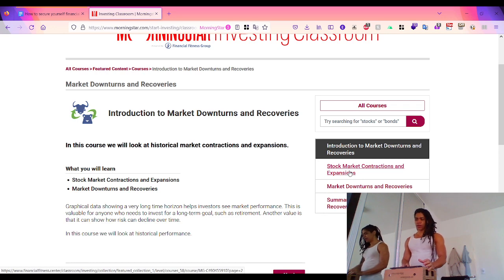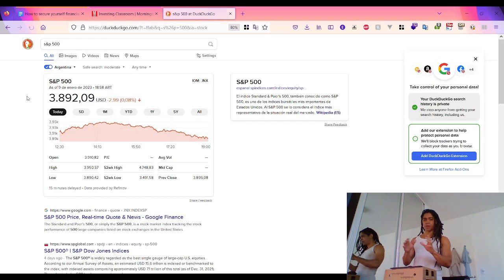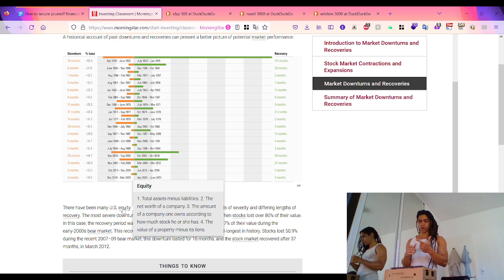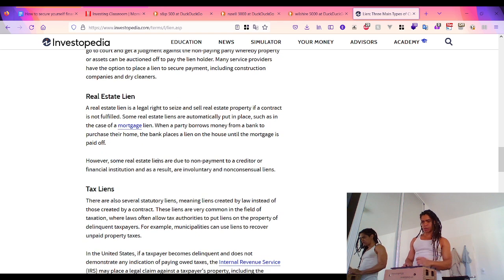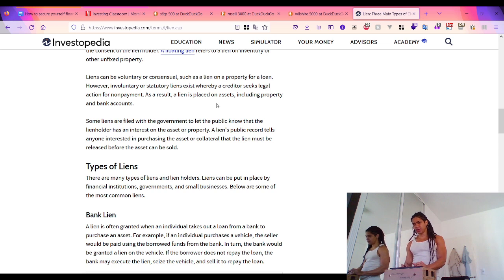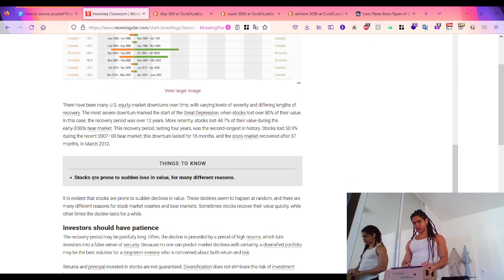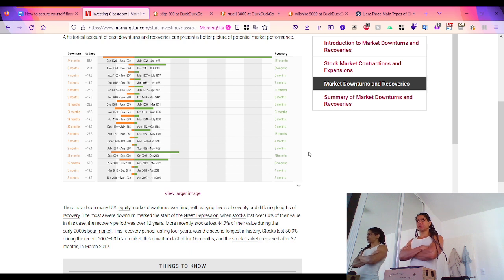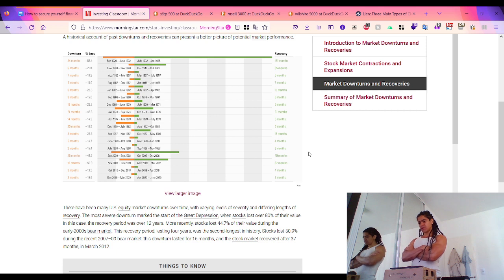Market Downturns and Recoveries pt 3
1hr learning and speaking to myself about investment from @morningstar  Today market downturn and recovery, what is a Lien and an Overview of market downturn and recoveries.